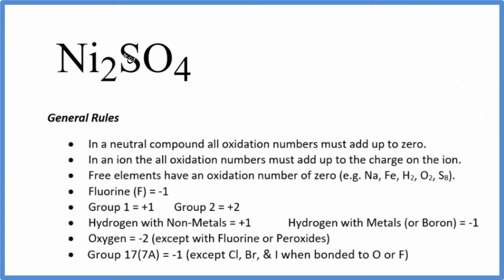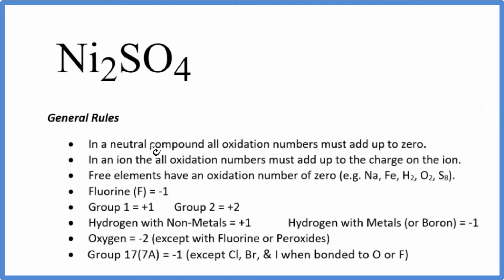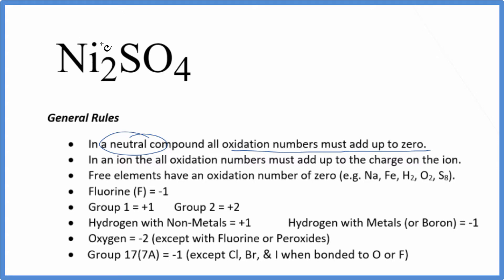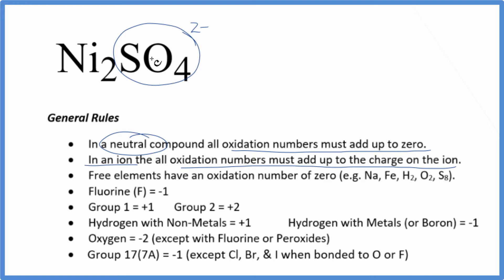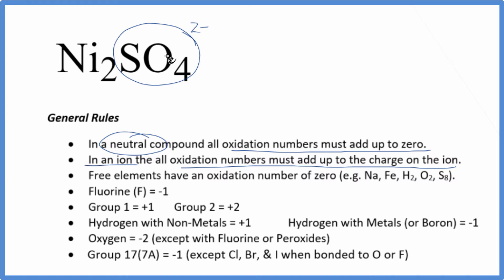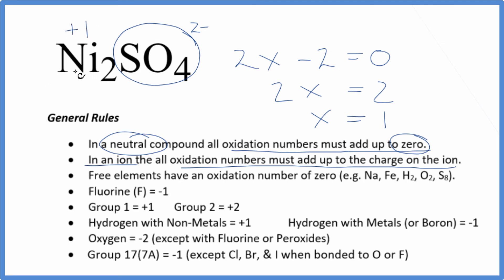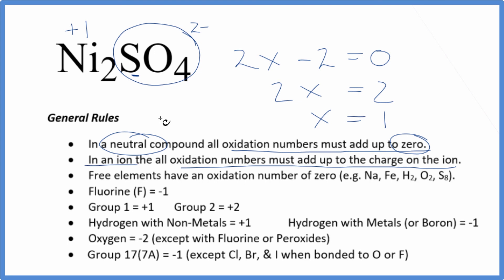How to find the Oxidation Number for Ni in Ni2SO4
To find the correct oxidation state of Ni in Ni2SO4 (Nickel (I) sulfate), and each element in the compound, we use a few rules and some simple math.

First, since the Ni2SO4 doesn’t have an overall charge (like NO3- or H3O+) we could say that the total of the oxidation numbers for Ni2SO4 will be zero since it is a neutral compound.

We write the oxidation number (O.N.) for elements that we know and use these to figure out oxidation number for Ni.

Here it is bonded to element symbol so the oxidation number on Oxygen is -2. Using this information we can figure out the oxidation number for the element Ni in Ni2SO4 .